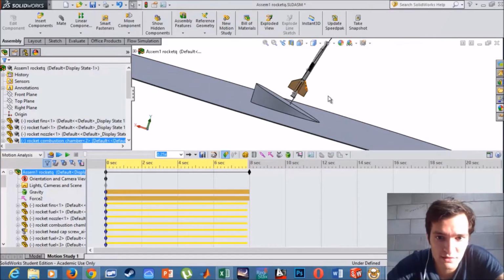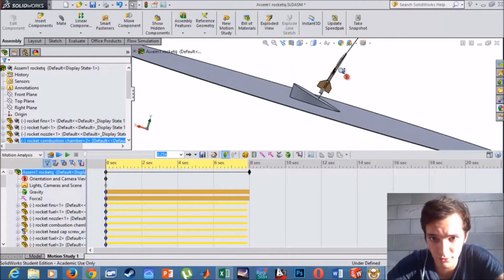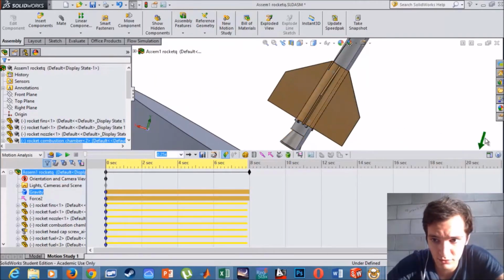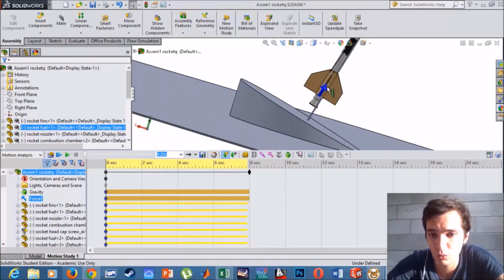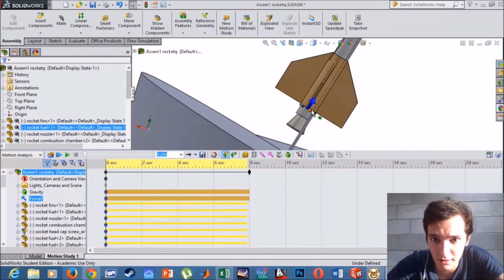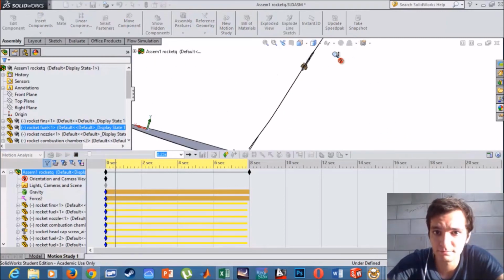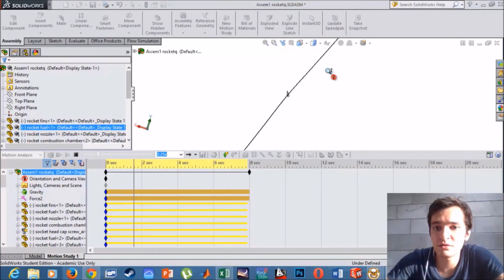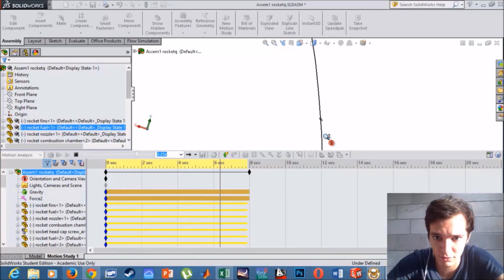Rocket Motion Analysis On SolidWorks (Rocket launching simulation)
I hope that this video and the coming videos will help you and guide you to discover the Solid-works CFD analysis features.
Specially when it comes to analyse a rocket nozzle external body air flow simulation.